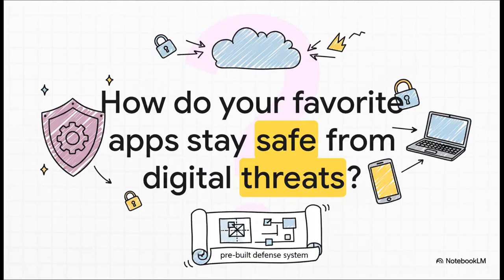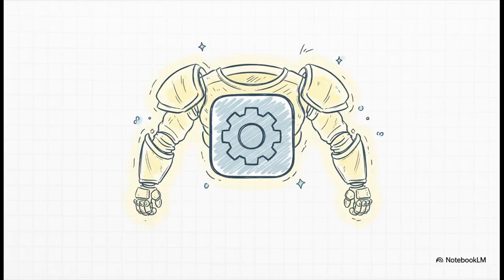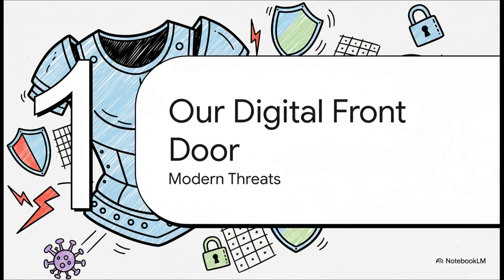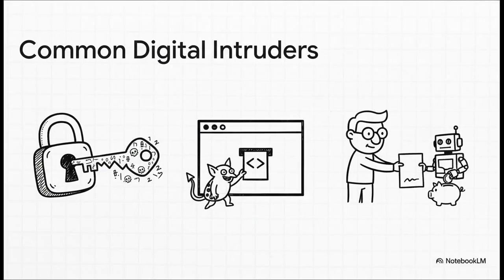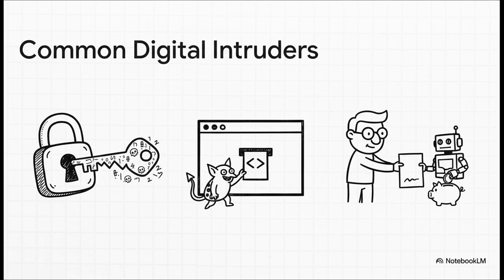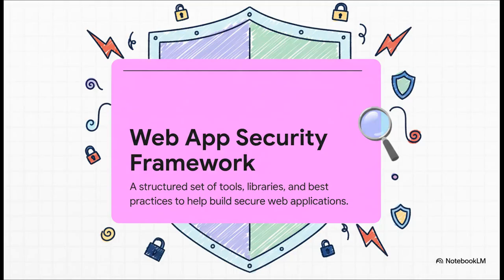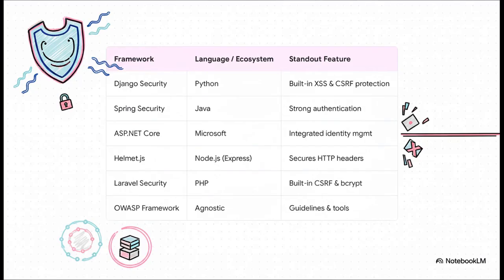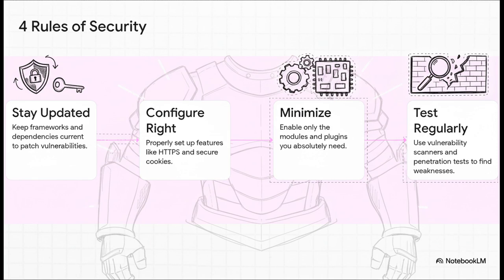Web Application Security Frameworks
✅ Web Application Security Frameworks | Complete Guide
In this video, we explore the most important frameworks used to secure modern web applications. If you're learning cybersecurity, web development, or ethical hacking, this guide will help you understand how security frameworks protect apps from common attacks.

🔒 What You’ll Learn:
• What web application security frameworks are
• Why they matter in modern cybersecurity
• OWASP Top 10 overview
• Frameworks like Django Security, Spring Security, Laravel Security features
• Best practices for secure development (SDLC)
• How to choose the right framework for your project

🌐 Perfect For:
• Cybersecurity beginners & students
• Web developers
• Ethical hackers
• Anyone preparing for interviews or certifications

• OWASP Top 10 Documentation
• Secure Coding Guidelines